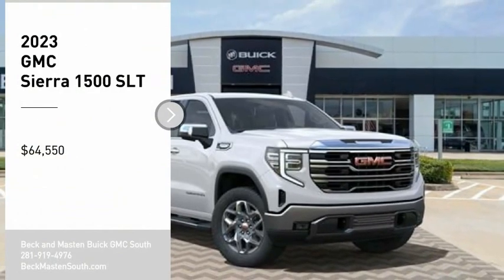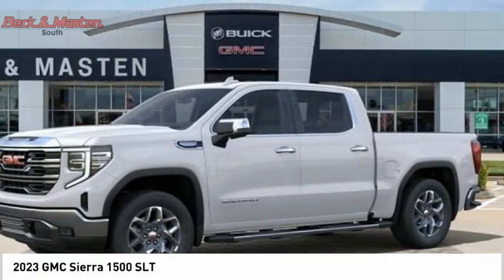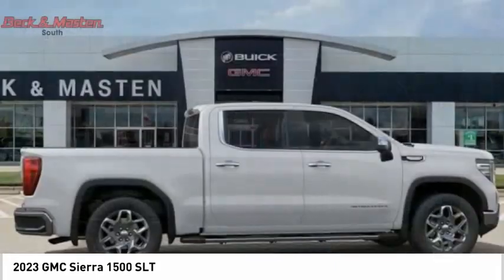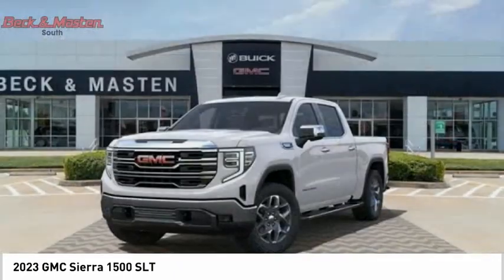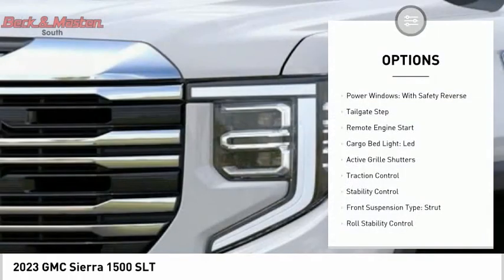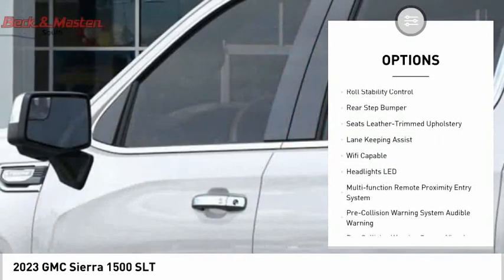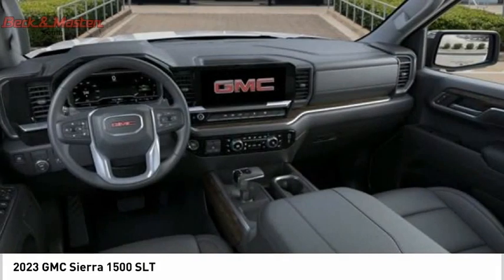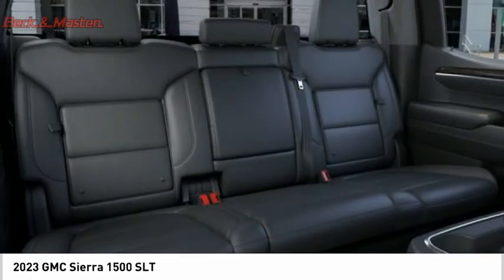2023 GMC Sierra 1500 G178239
2023 GMC Sierra 1500 SLT

GMC Crew Cab Sierra 1500 SLT - Vehicle 2023 - Year of manufacture: 2023 - Engine: 5.3 Liter 8 Cylinder Fuel Injected - exterior color: White Frost Tricoat - fuel economy in city: 16 - fuel economy on highway: 21 - interior color: Jet Black - crash test rating: 5 out of 5 stars - Features: Touch Screen Display, Bluetooth Audio Connection, Hill Start Assist, Bluetooth Phone Connectivity, Leather-Trimmed Seats - This Vehicle is a GMC Crew Cab Sierra 1500 SLT, made in 2023. It has a 5.3 Liter 8 Cylinder Fuel Injected engine and a fuel economy of 16 in the city and 21 on the highway. The exterior color is White Frost Tricoat and the interior color is Jet Black. It has a crash test rating of 5 out of 5 stars and features such as Touch Screen Display, Bluetooth Audio Connection, Hill Start Assist, Bluetooth Phone Connectivity, Leather-Trimmed Seats. This car is sure to impress any driver looking for a reliable and stylish ride.